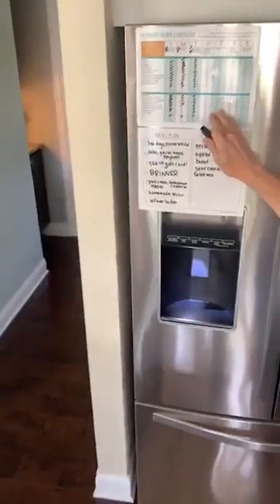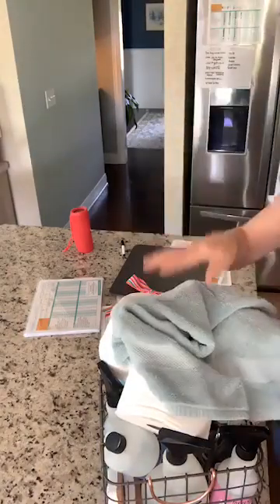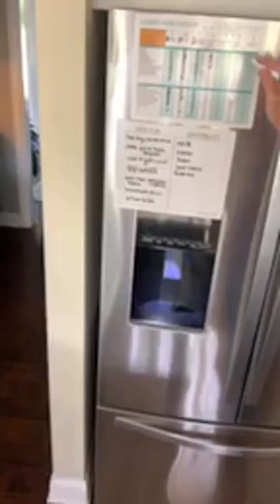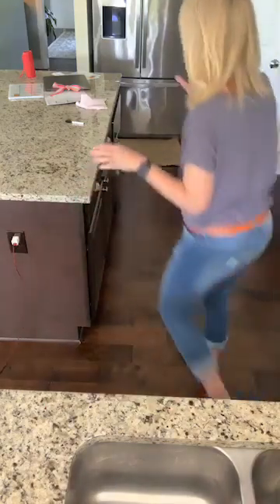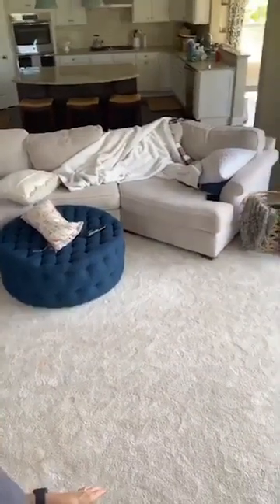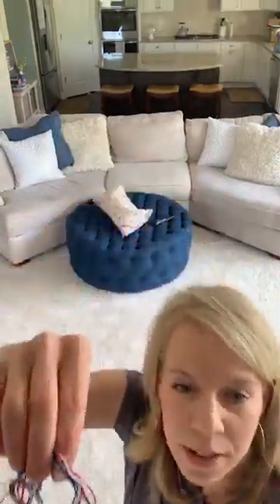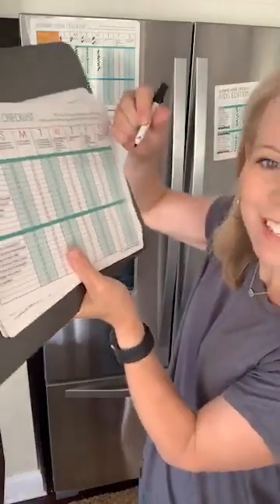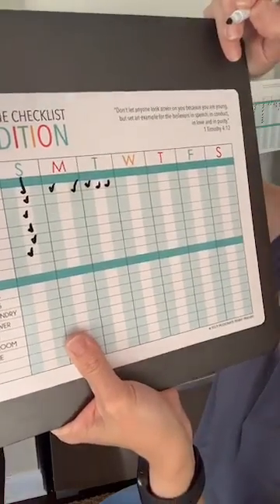Mini Home Checklist Challenge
✅live CHALLENGE: LET’S TACKLE TOILETS TODAY! 😅 TYPE THE WORD CHECKLIST to get your ✅ list!